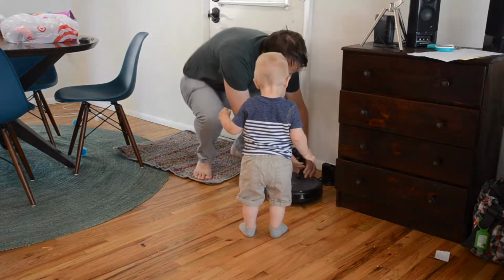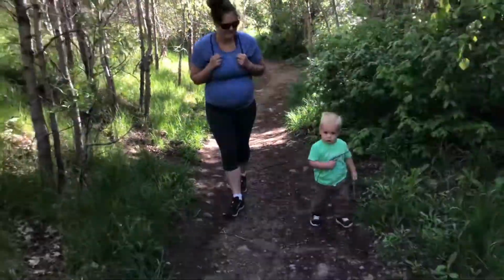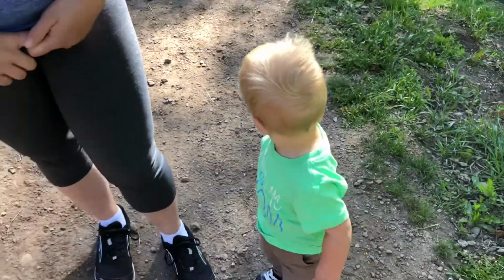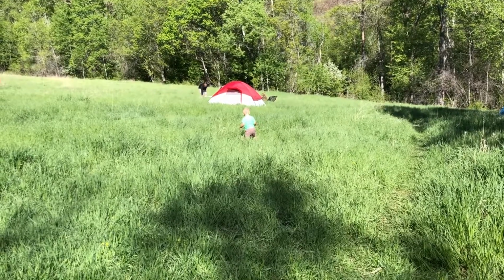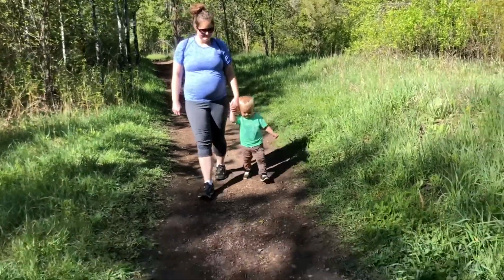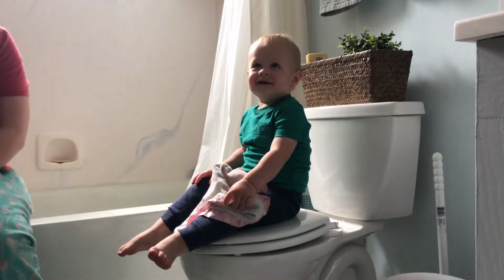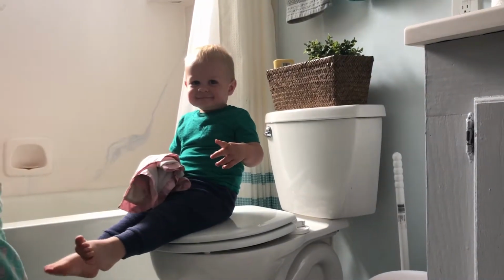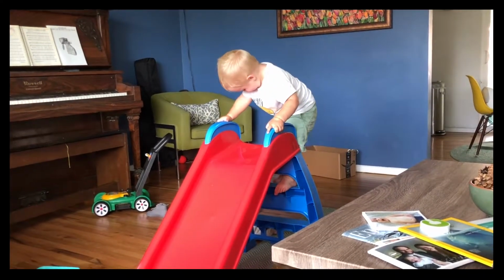S2 E13: Summer of Fun, Part Two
Max gets a new robot brother to help with the chores. He also takes his first hike, and shows off a little vocabulary